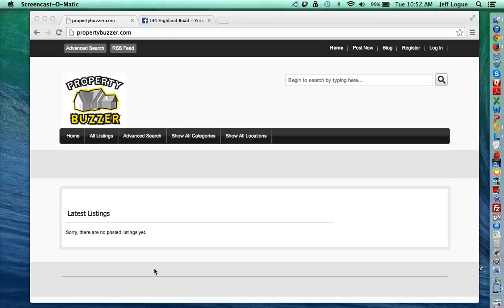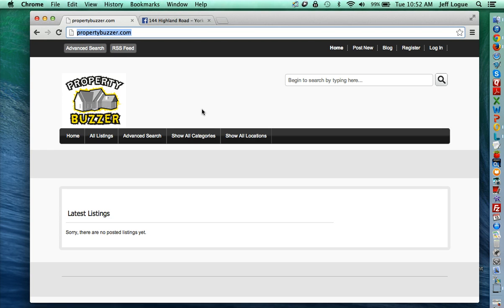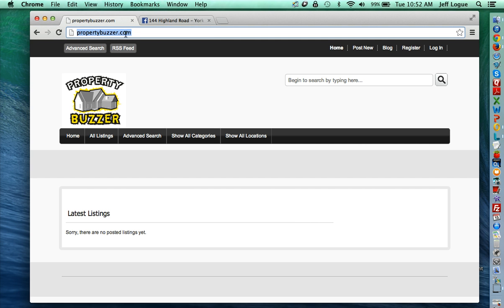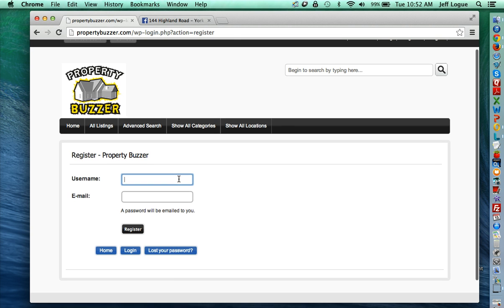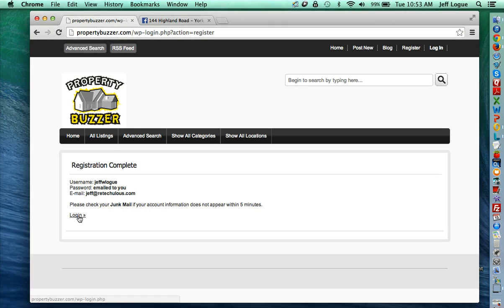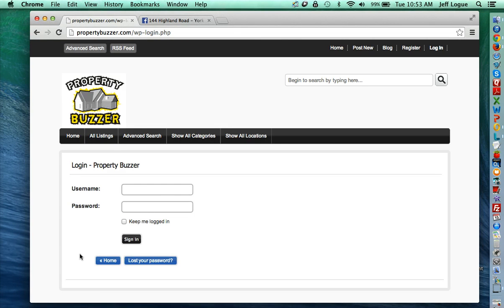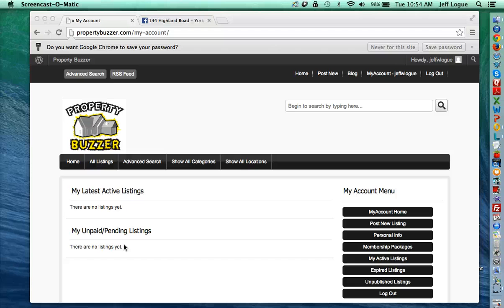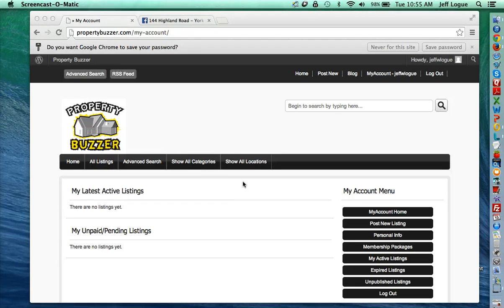Create Your Property Buzzer Account